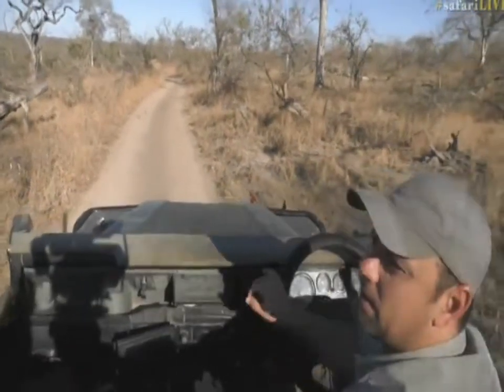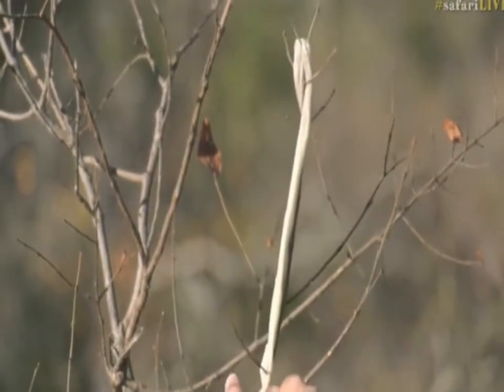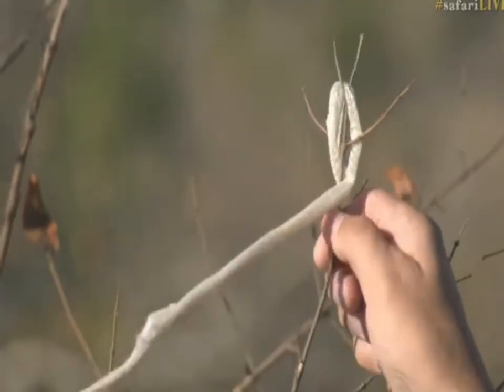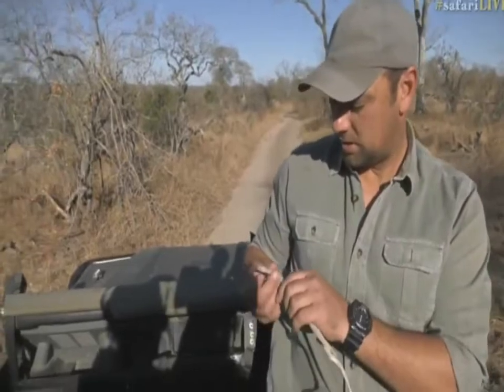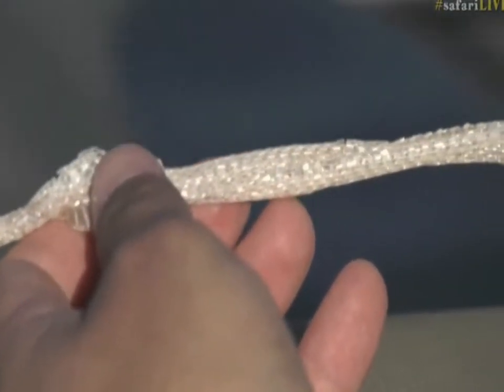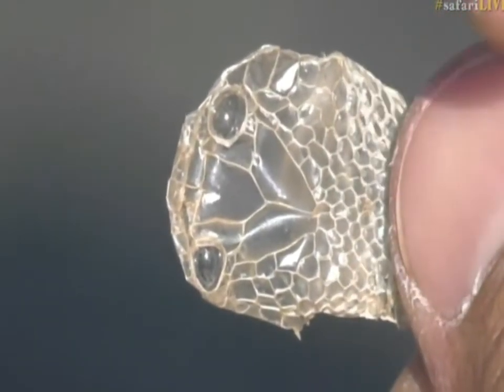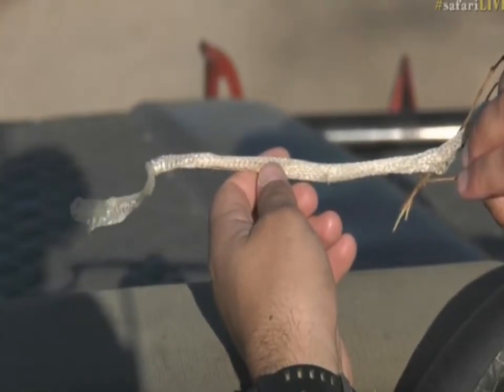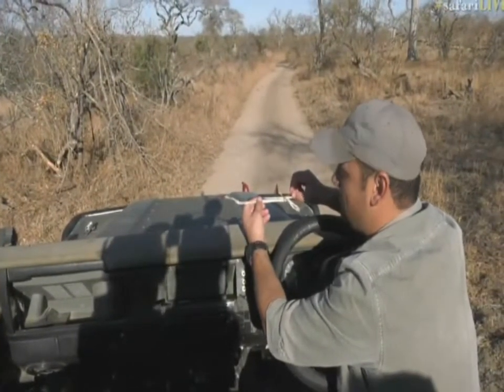Sept 3, 2017- Sunset - Look what Byron has found .